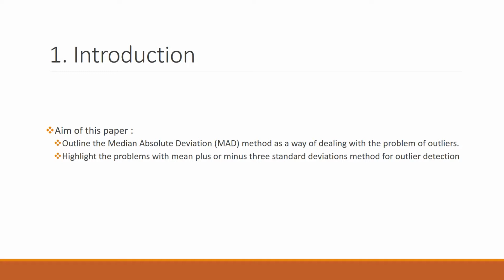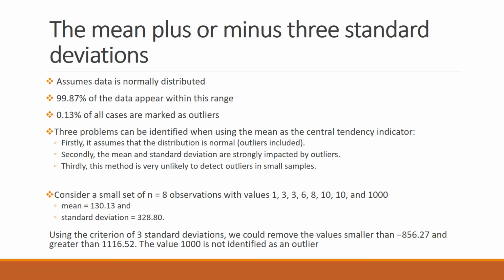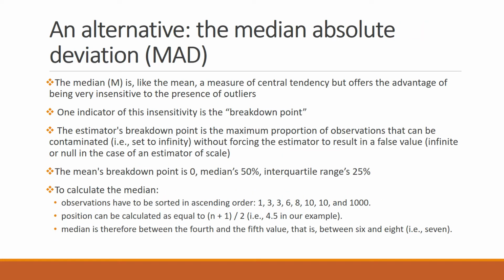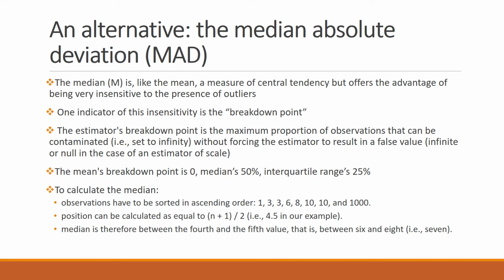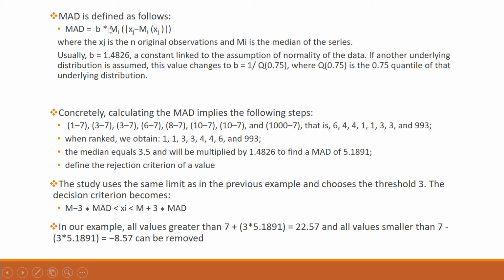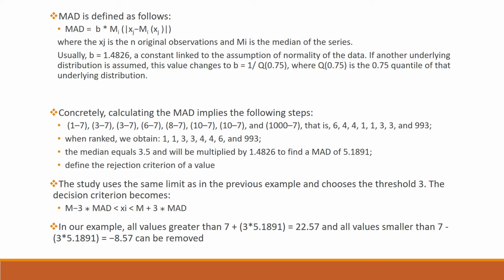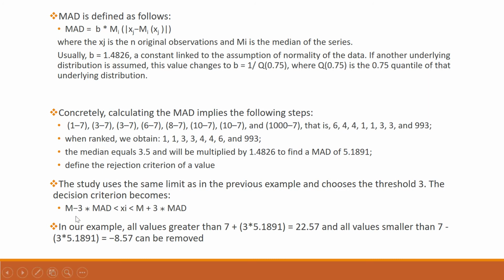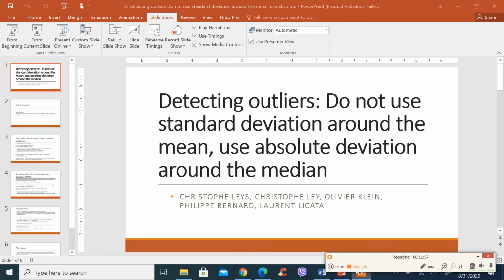Detecting outliers: Do not use standard deviation around the mean, use absolute